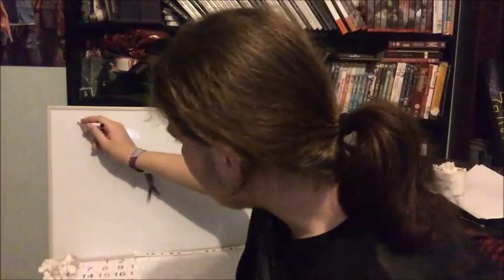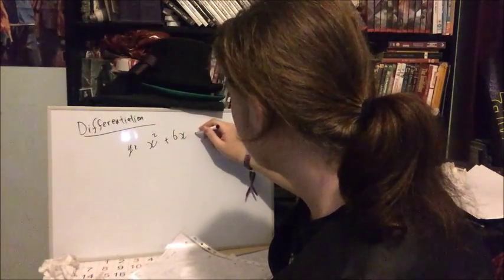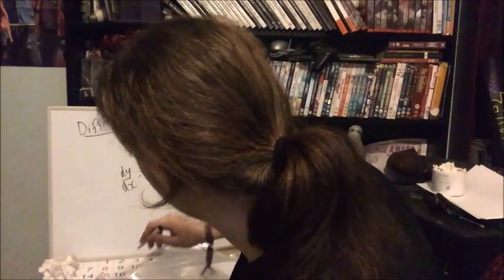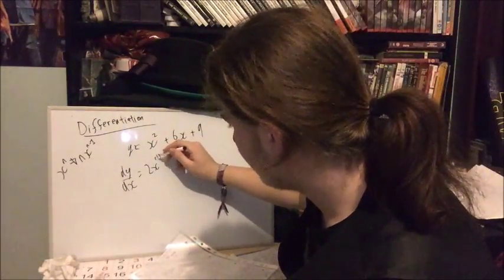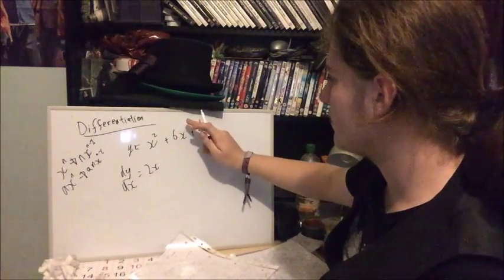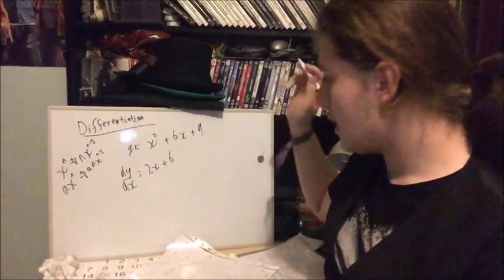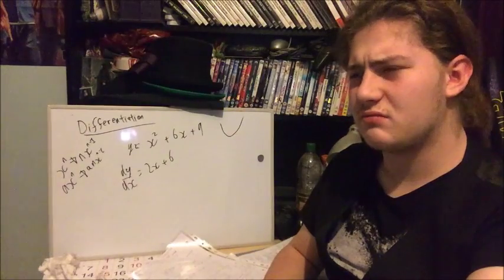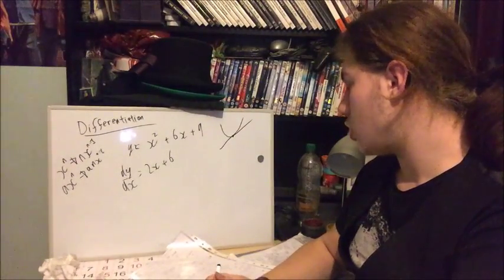Differentiation According to EvilBritishGuy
One weekend I decided I would make a series of videos about C1 A-Level Maths because I don't know any better way of revising.

If by some freak accident you find the following videos both educational and entertaining, consider sharing with others perhaps.